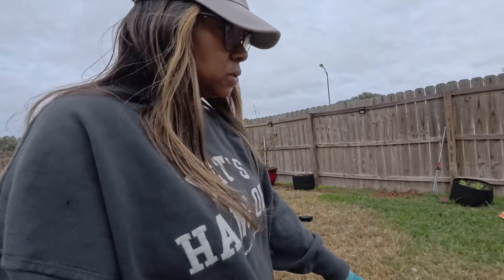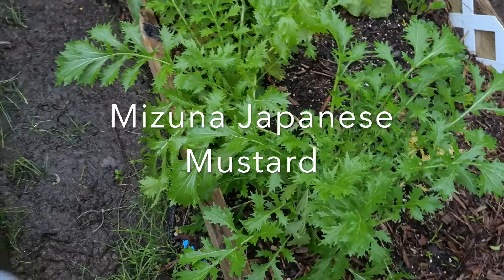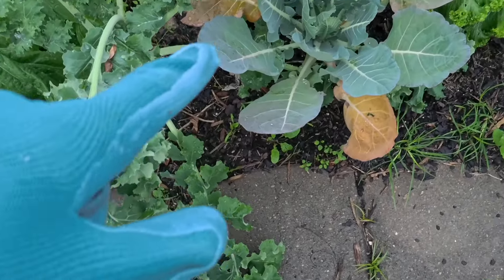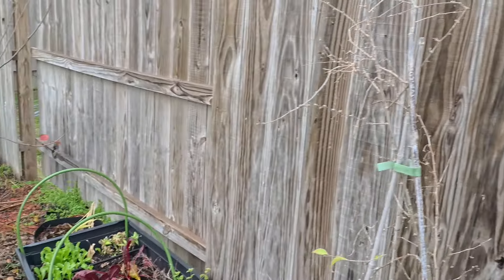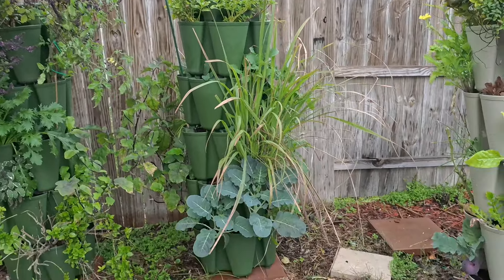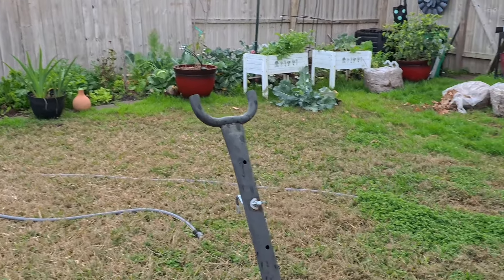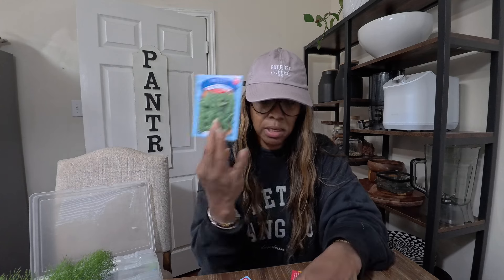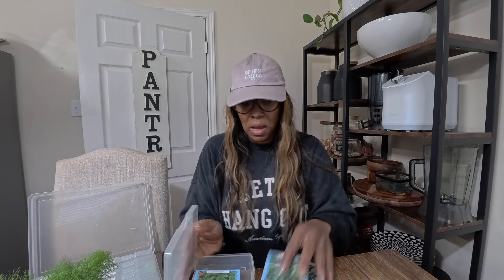WINTER GARDEN UPDATE! GARDEN TO TABLE HARVEST! Are you getting ready for spring?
Amazon links
Health and wellness